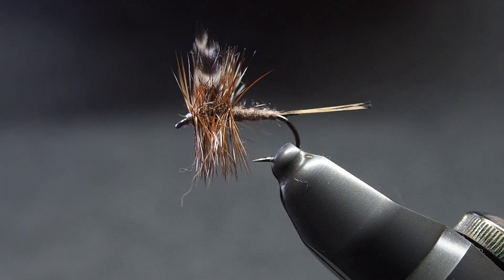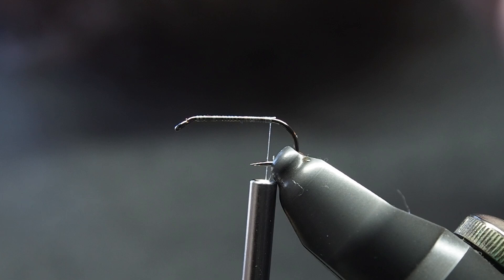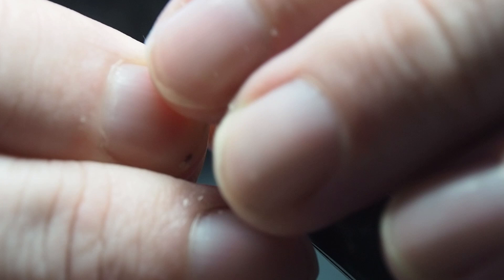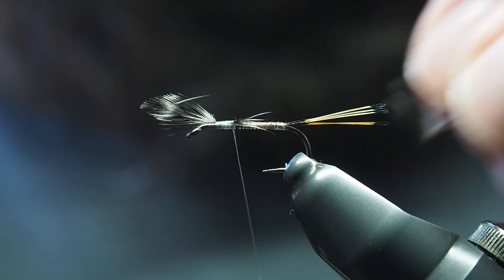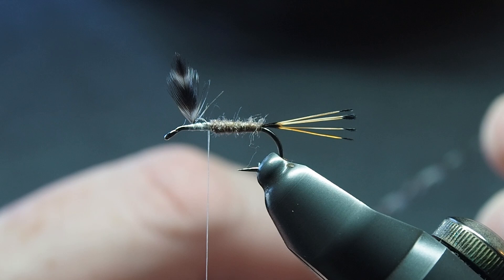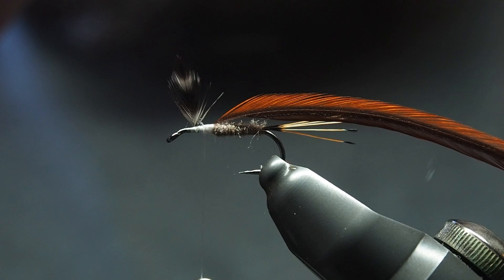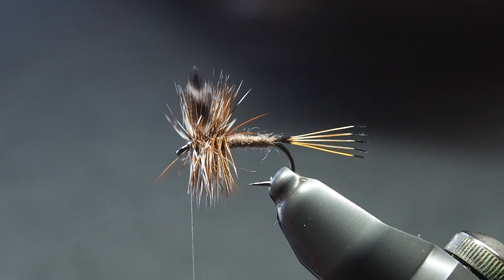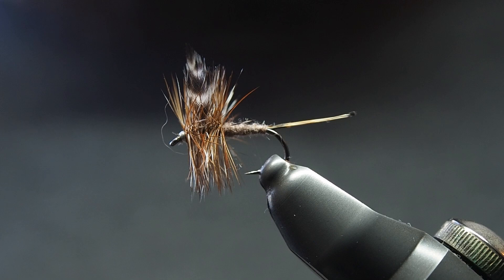Adams Dry Fly: Fly Tying Step By Step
"One of the most popular patterns in the United States, the Adams is on fly everyone should have when fishing the West. This fly (and its variations) have led to the demise of more fish than any other I know"
Jack Dennnis
Western Trout Fly Tying Manual 1974

The above quote from Jack Dennis really does sum up just how good this pattern is and is one that should not only be included in fly boxes for the Western States but for anywhere in the world! Not to forget the different variations you can make of this pattern as well.

The inclusion of Semperfli Kapok dubbing does wonders for this pattern allowing to to float for so long.

Happy Tying Everyone

Materials:
HOOK: Ahrex FW501

THREAD:
Semperfli White 30d Nano Silk

TAIL:
Golden Pheasant Tippets

BODY:
Semperfli Adams Kapok

WING:
Grizzly Hen Neck - Or any Grizzly Neck Feather Tips

HACKLE:
Whiting Grizzly and Brown Saddle Hackle